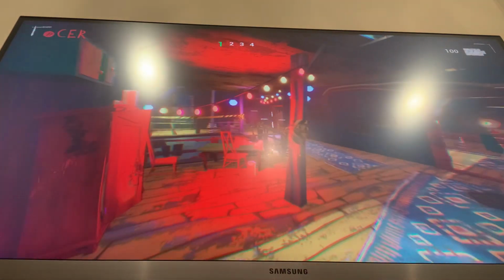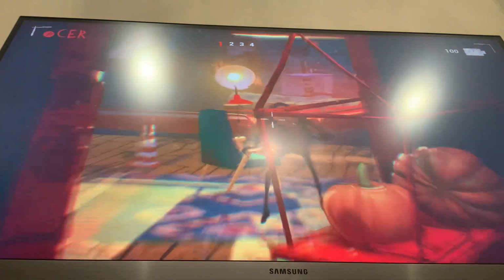Hello neighbor alfalfa 1.5/2.0